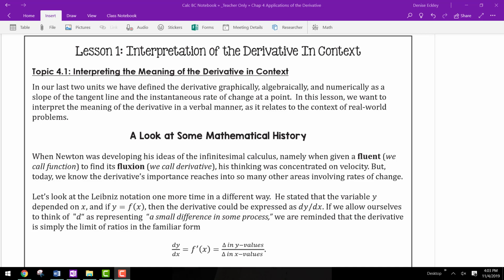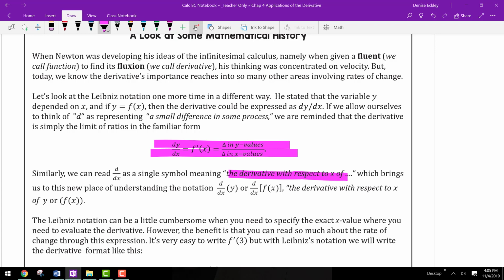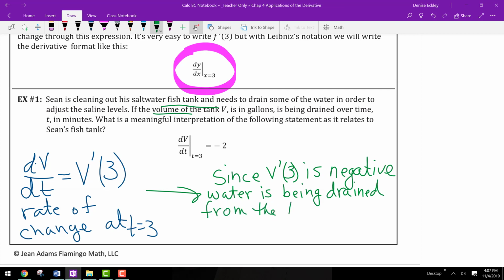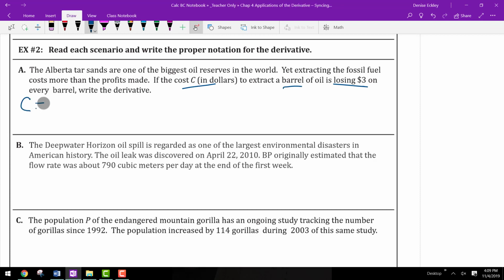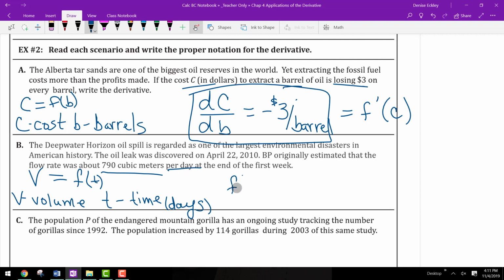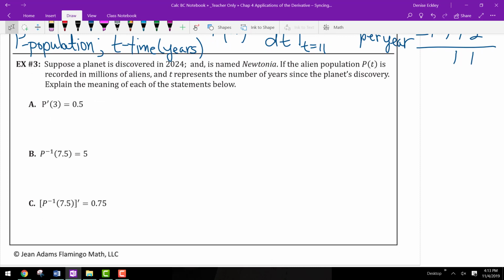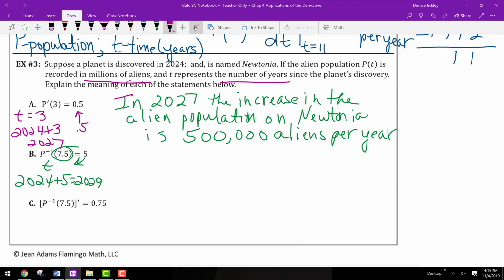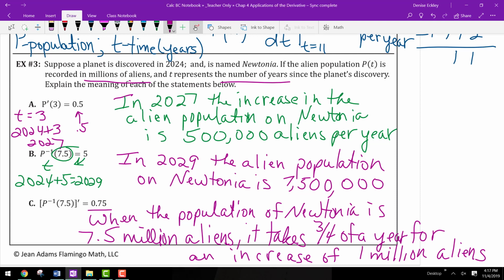Lesson 4.1part 1